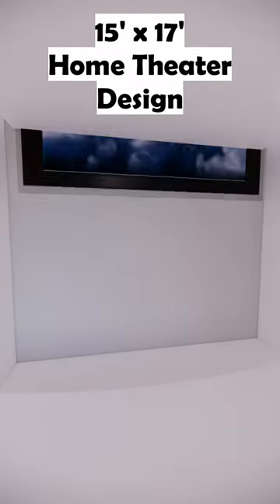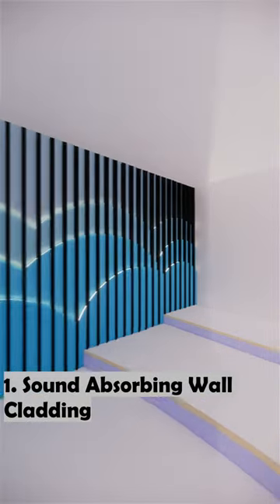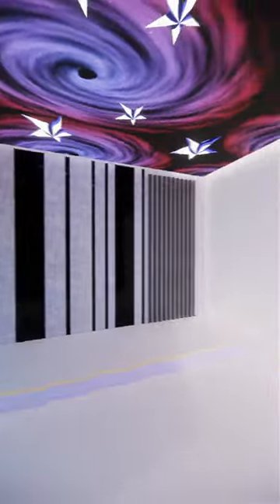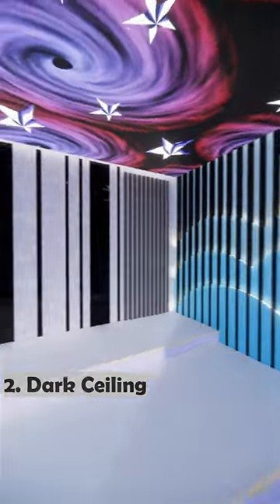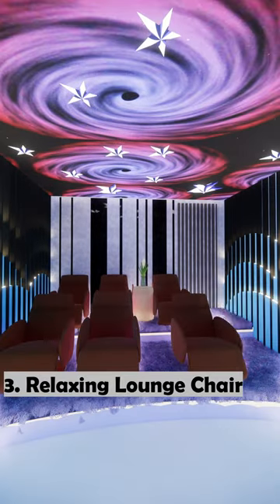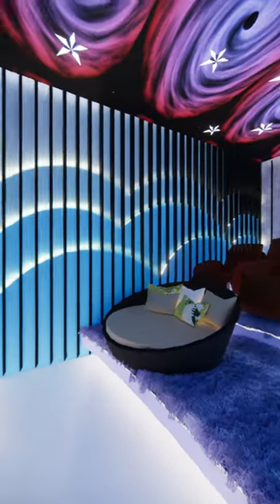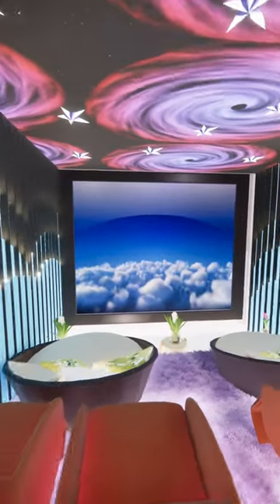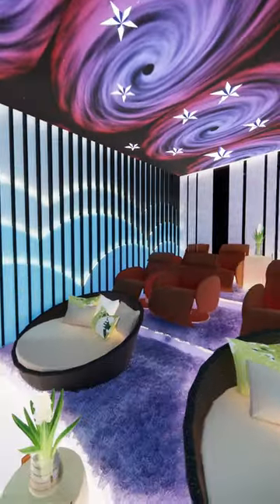Tips to Convert Spare room into Home Theater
If you want to Design your space Comment your Requirement below.